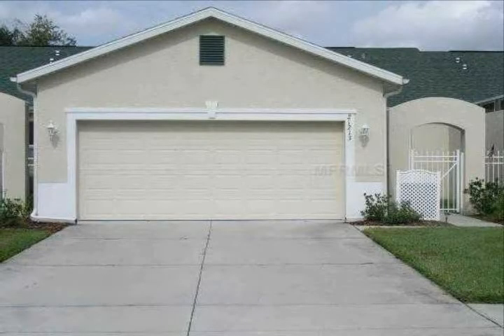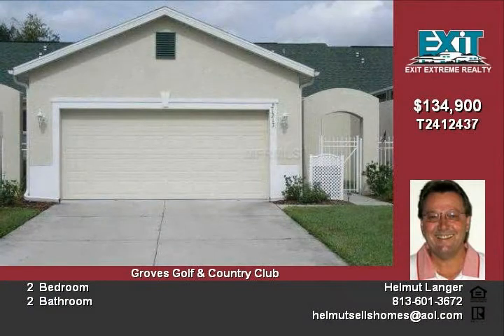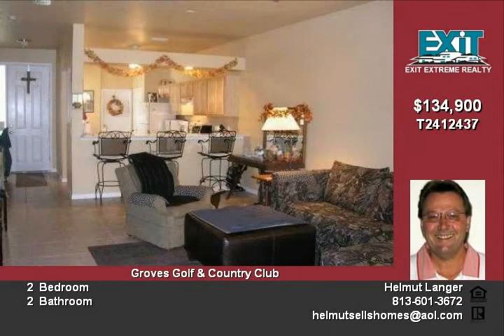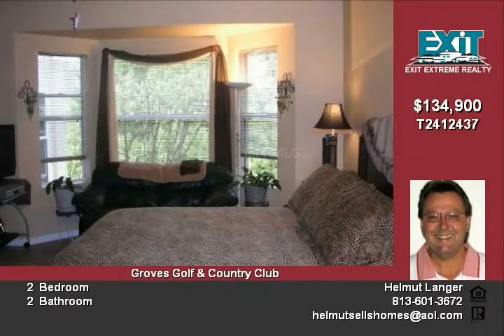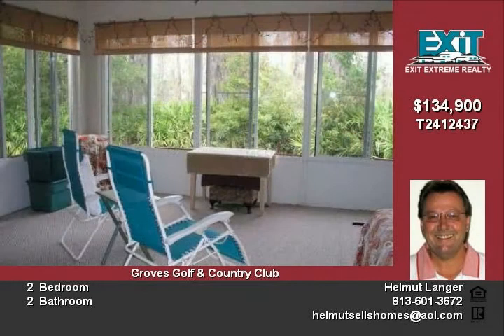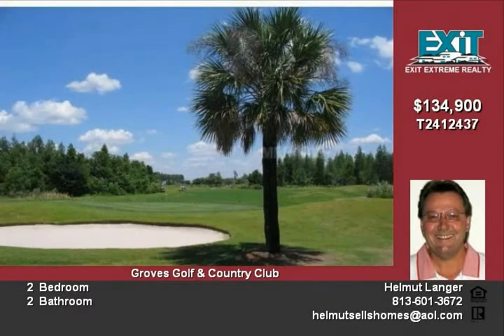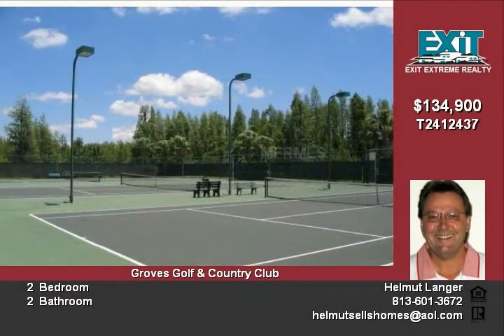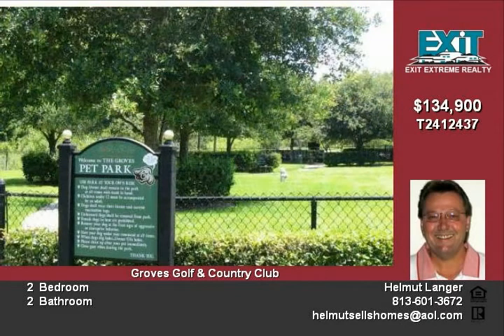21213 Diamonte Dr Land O Lakes FL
Huge price reduction  Spectacular 2 bedroom, 2 full bath attached & maintenance-free villa  View of lovely & peaceful conservation lot - no backyard neighbors  Enter unit through your private courtyard - lots of privacy here  Open floor plan with great room and dining room combination  Kitchen includes 18" tile, flat top stove, built-in microwave, wood cabinets, breakfast bar and window by eat-in area  Triple glass sliders go out to extended enclosed 250 SF bonus room with portable a/c unit  Master includes bay window, walk-in closet & master bathroom  Community includes:  golfing, pools, fitness, tennis, clubhouse, fishing, restaurant, activities and much more  Maintenance-free living here Community takes care of lawn maintenance, outside painting & roof replacementThis home ia also available for leaseMAKE OFFER MUST SELL FAST

Video uploaded on Mon 18 Oct, 2010
real estate Land O Lakes FL